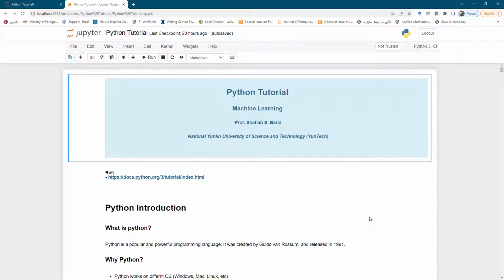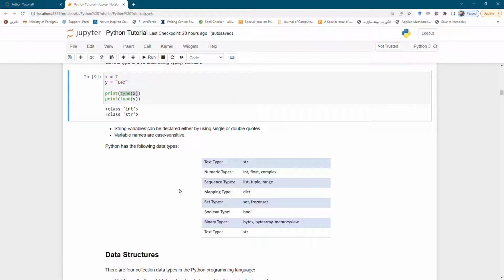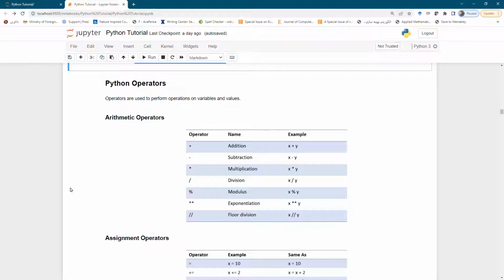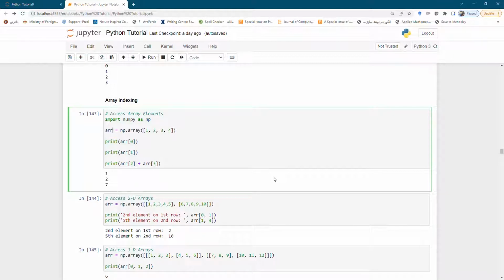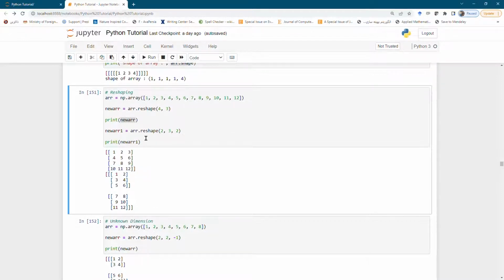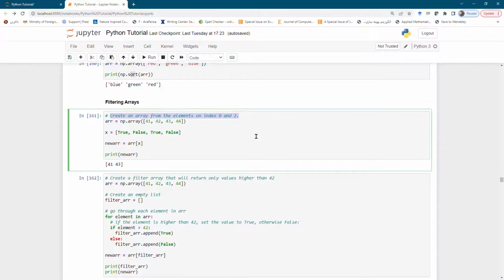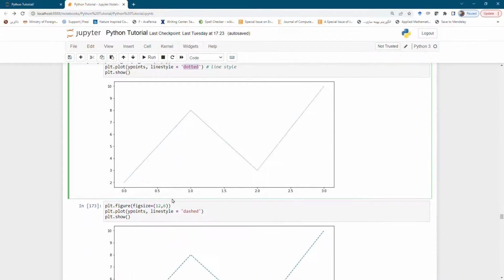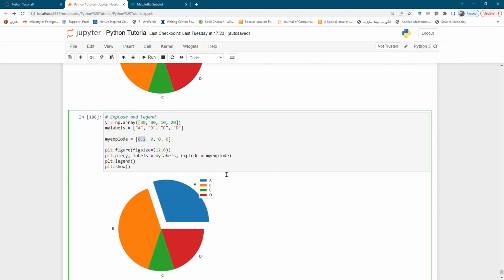國智所—線上課程 02 Python